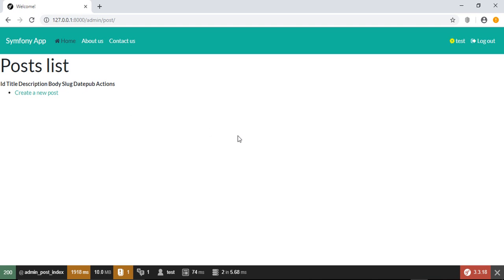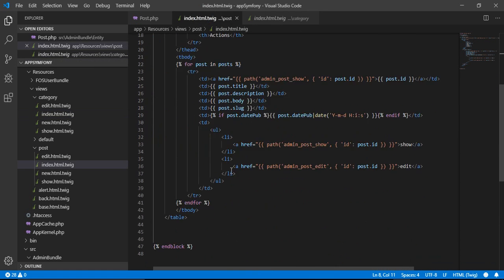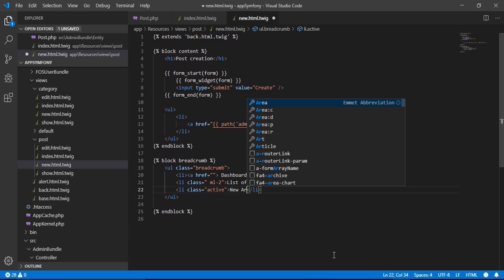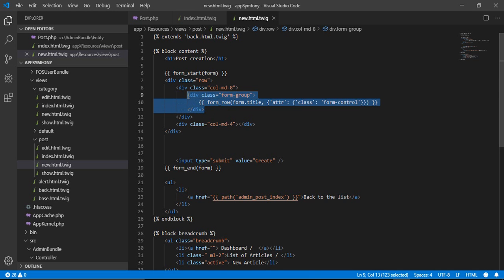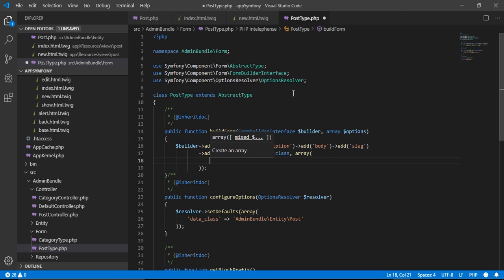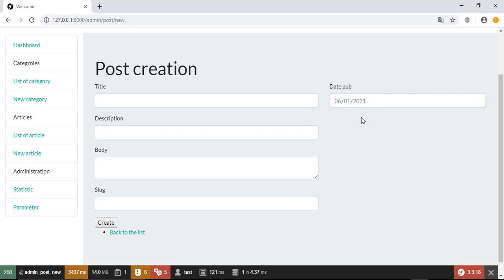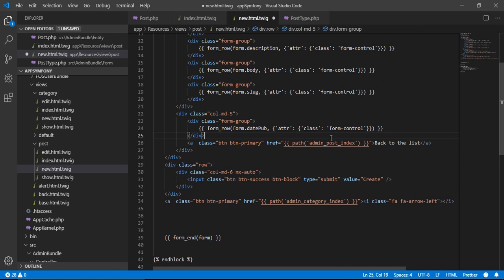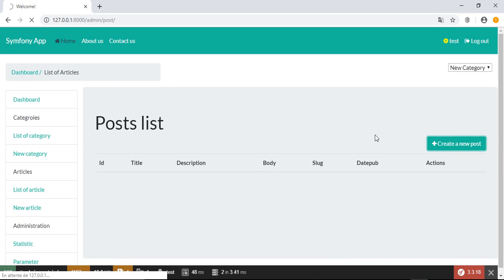49 back end post 02